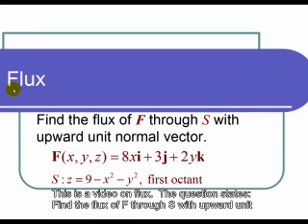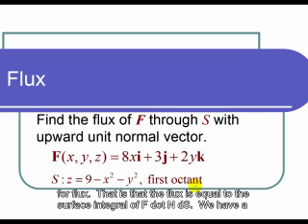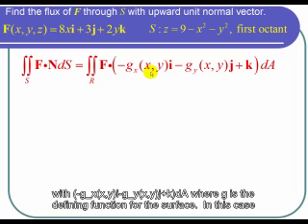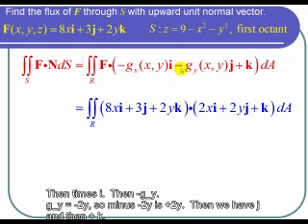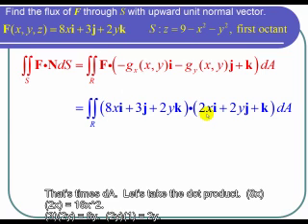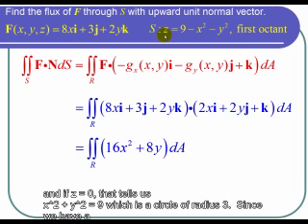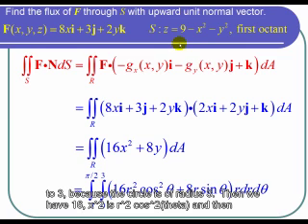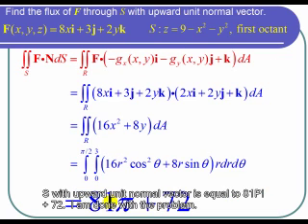Finding the Flux